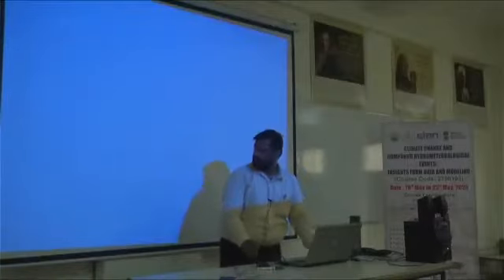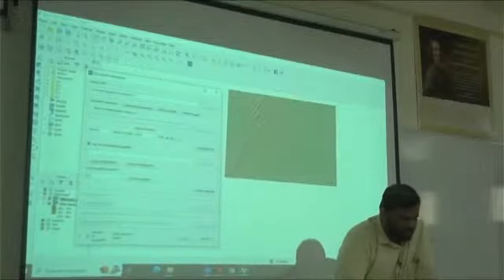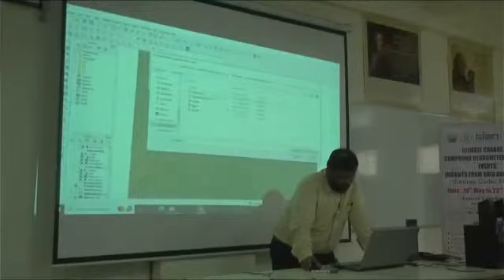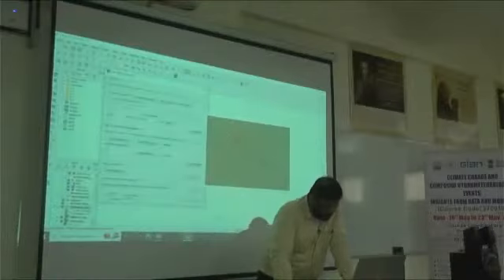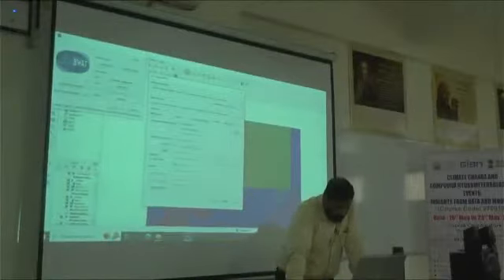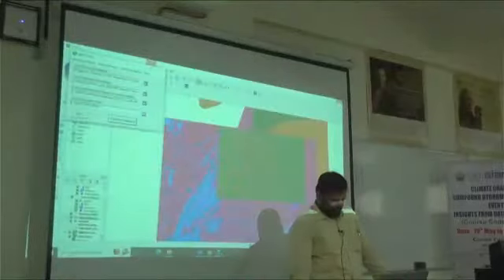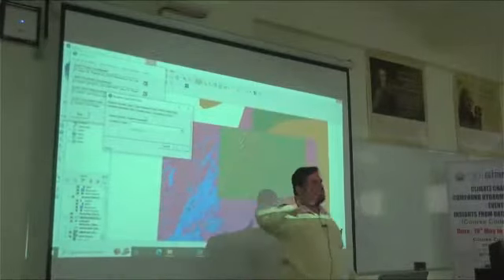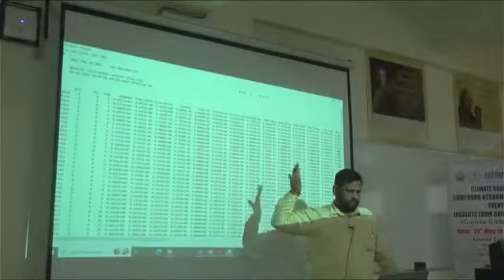16. T05 - Hands-on SWAT Modelling